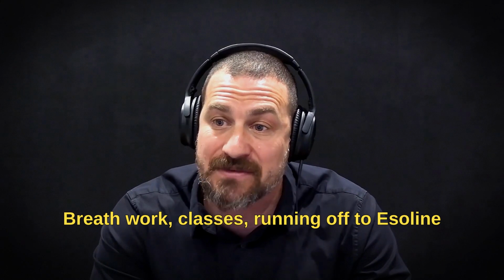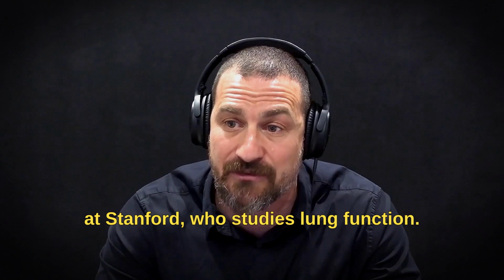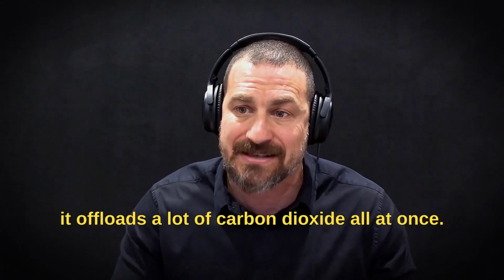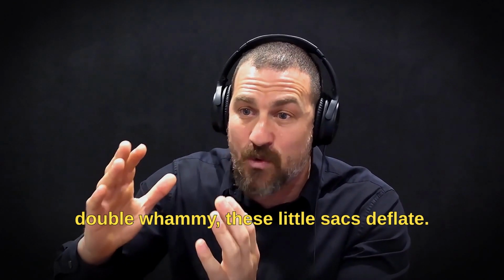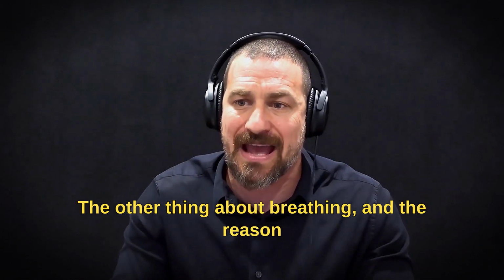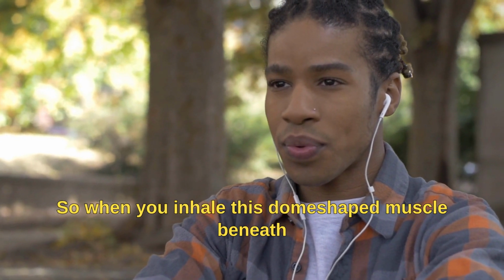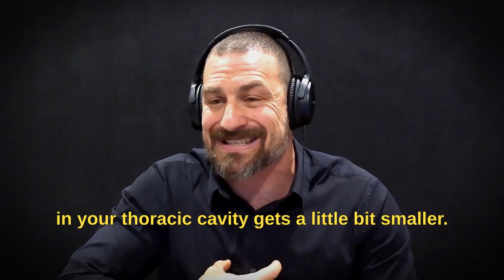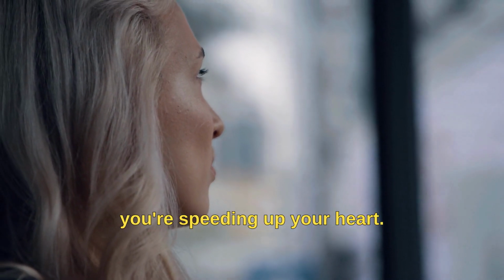Neuroscientist Andrew Huberman: This Specific Breathing Technique Lowers your Anxiety Instantly!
Andrew Huberman, Ph.D., is a neuroscientist and tenured professor in the department of neurobiology and by courtesy, psychiatry and behavioral sciences at Stanford School of Medicine. He has made numerous significant contributions to the fields of brain development, brain function and neural plasticity, which is the ability of our nervous system to rewire and learn new behaviors, skills and cognitive functioning.

Huberman is a McKnight Foundation and Pew Foundation Fellow and was awarded the Cogan Award in 2017, given to the scientist making the most significant discoveries in the study of vision. His lab’s most recent work focuses on the influence of vision and respiration on human performance and brain states such as fear and courage. He also works on neural regeneration and directs a clinical trial to promote visual restoration in diseases that cause blindness. Huberman is also actively involved in developing tools now in use by the elite military in the U.S. and Canada, athletes, and technology industries to optimize performance in high stress environments, enhance neural plasticity, mitigate stress, and optimize sleep.

Work from the Huberman Laboratory at Stanford School of Medicine has been published in top journals including Nature, Science, and Cell and has been featured in TIME, BBC, Scientific American, Discover, and many more top media outlets.

In 2021, Dr. Huberman launched the Huberman Lab podcast. The podcast is frequently ranked in the Top 15 of all podcasts globally and is often ranked #1 in the categories of science, education, and health & fitness.
Speaker: ANDREW HUBERMAN